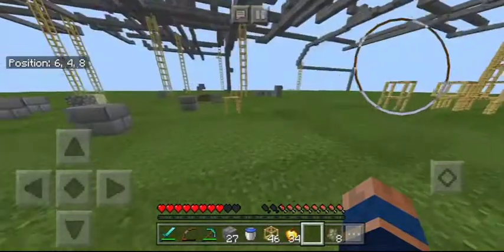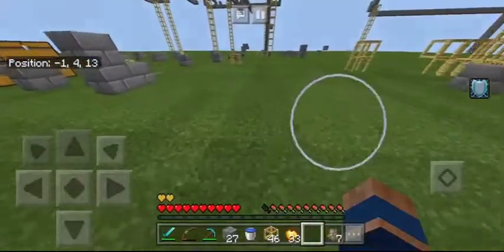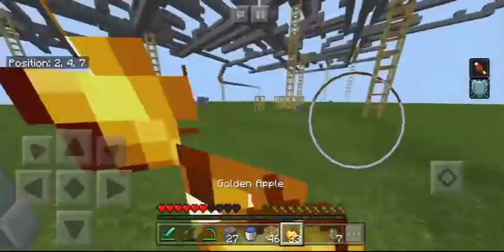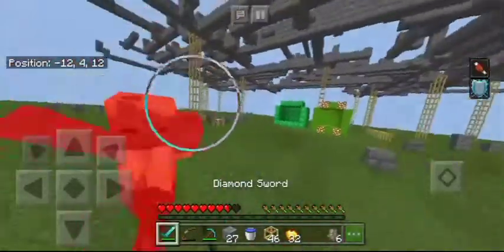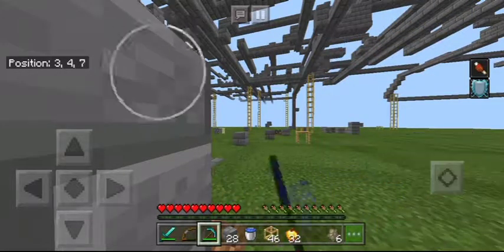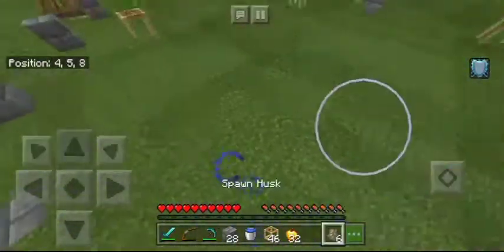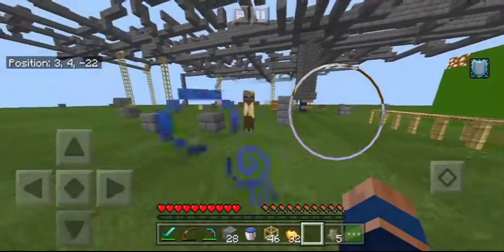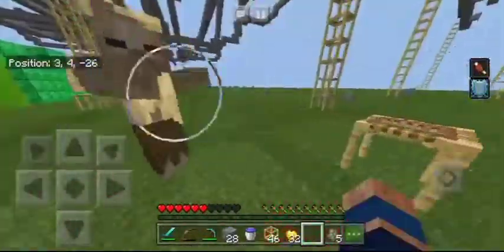Actuall mobile pvp tips